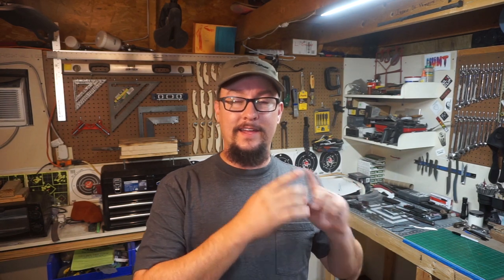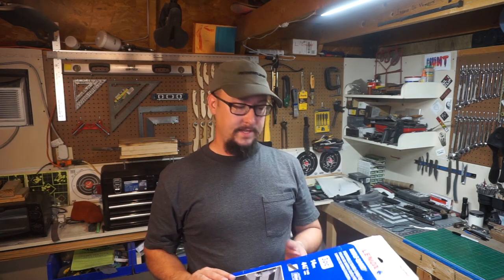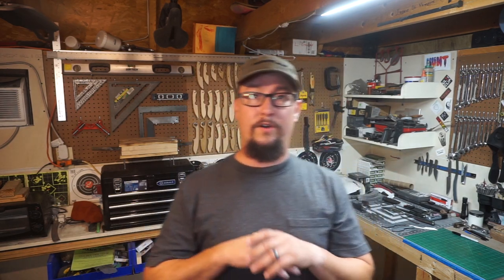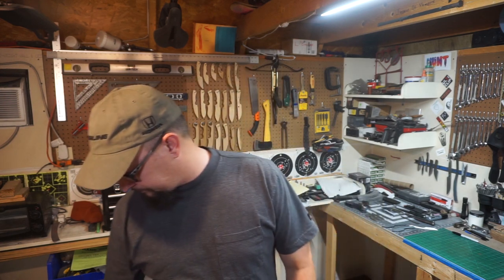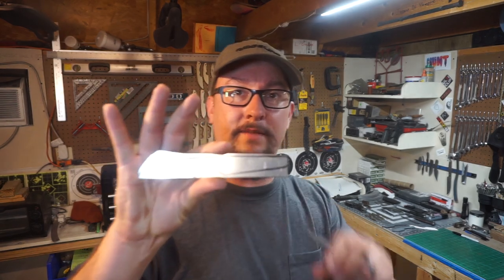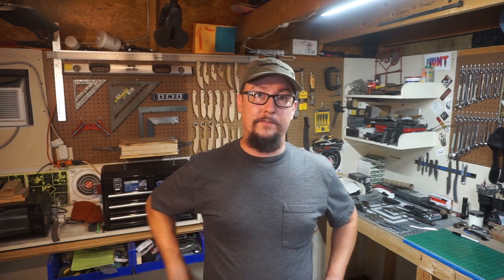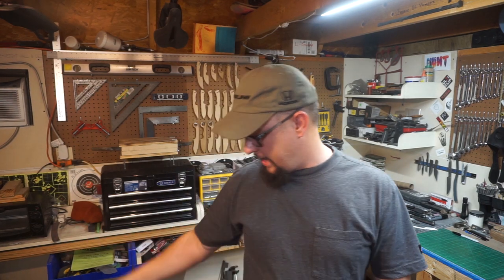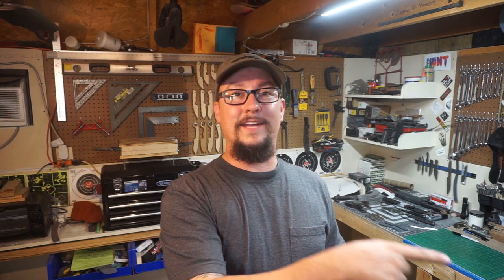Shop Talk Tuesday Episode 31 | Knife Making | Daily Vlog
Today is episode 31 of this series on The Rivers' Experience! This series is called "Shop Talk Tuesday". I will be giving y'all some behind the scene looks at things that aren't shown on the channel. I hope y'all enjoy this video and I hope y'all get involved in the comment section so that we can start tailoring the videos in this series to what y'all are interested in.